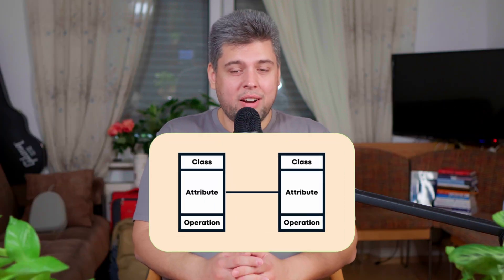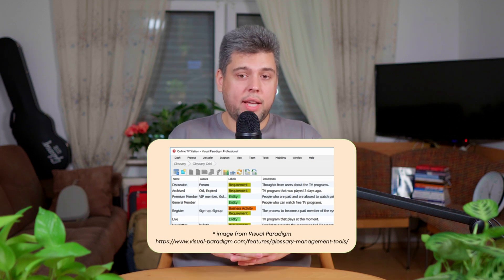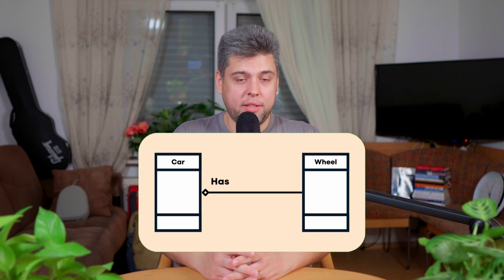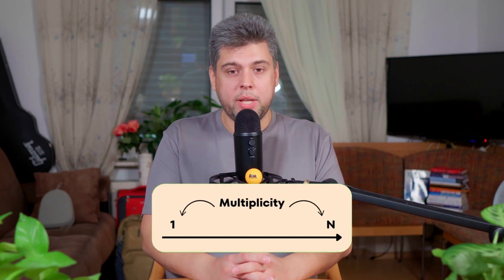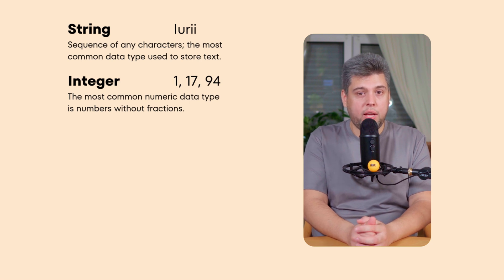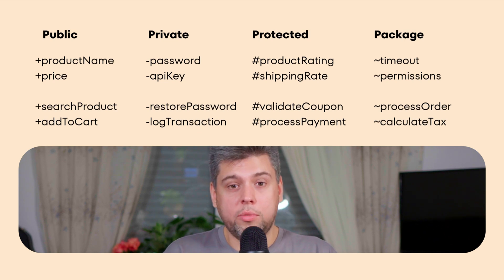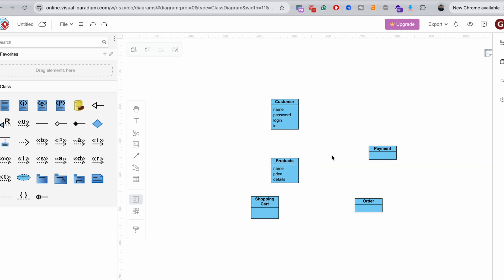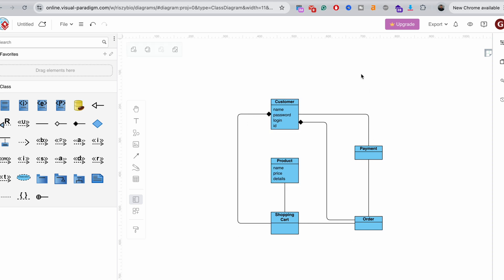UML Class Diagram [Tutorial] for Business Analyst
In this step-by-step tutorial, I will show you how to make a UML Class Diagram using Visual Paradigm Online. A UML Class Diagram is a Structure type of Unified Modeling Language (UML) diagram, showing the key elements of real life that need to be translated into the system. UML Class Diagrams help design implementation classes and serve as the first draft of the system database.

We will create a Class Diagram for an online shopping case. The Class Diagram has the following key elements: class, association, multiplicity, attribute, and operation. We'll explain each of them first and then build our diagram example.

0:00 Intro to UML Class Diagrams
1:05 Classes
2:29 Attributes
3:35 Associations
6:41 Multiplicity
8:33 Data Types
9:38 Operations
10:12 Multiplicity
12:06 UML Class Diagram Example
15:58 More UML Tutorials

Do you want to become a Business Analyst? That's what this channel is for! My goal is to help you learn everything you need to know to start your career in business analysis, switch from another job, or become better at your current job.